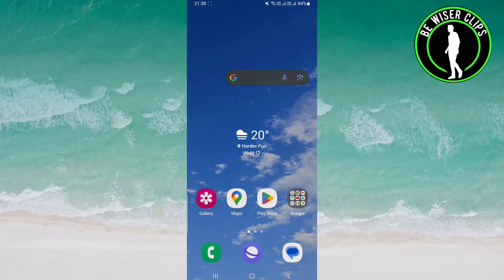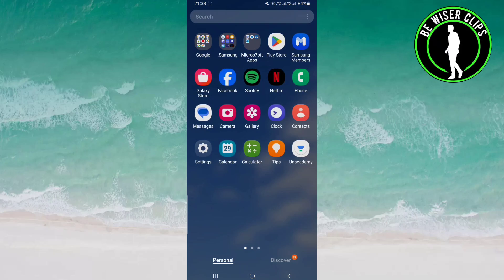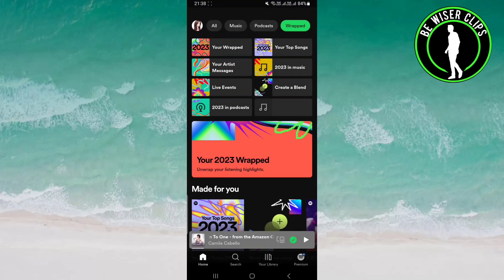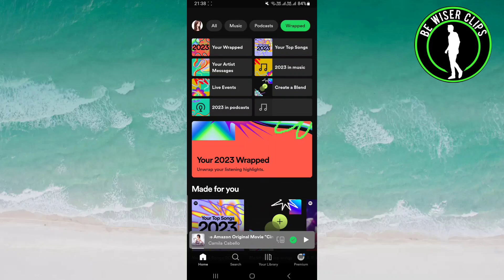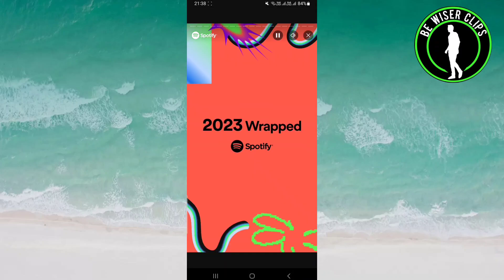How To See Spotify Wrapped In 2023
Welcome to the ultimate guide on how to unveil your Spotify Wrapped 2023 and relive the musical journey of the year! 🚀 In this step-by-step tutorial, we'll walk you through the process of accessing your personalized Spotify Wrapped, showcasing your top artists, favorite songs, and the moments that defined your musical taste in 2023.

Whether you're a longtime Spotify user or a newcomer eager to discover your musical highlights, this video has got you covered. We'll cover the entire process, from navigating the Spotify app to interpreting the unique insights provided in your Wrapped summary. Get ready to reminisce, celebrate your favorite tunes, and maybe even discover some hidden gems you missed throughout the year.

Don't miss out on the chance to share your Spotify Wrapped with friends and on social media, spreading the joy of music and connecting with others who share your taste. Get ready to immerse yourself in the sounds that shaped your 2023 – it's a journey worth taking!

🔍 topics covered in this video:

spotify wrapped : how to see spotify wrapped in 2023
spotify wrapped
how to see spotify wrapped